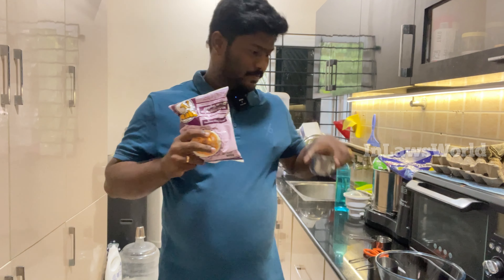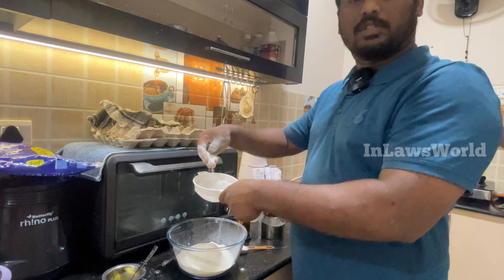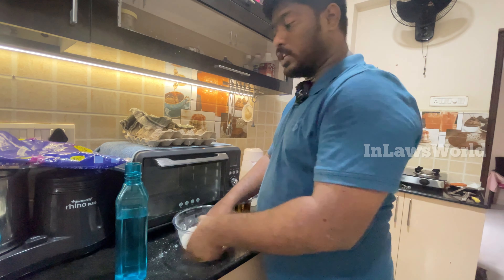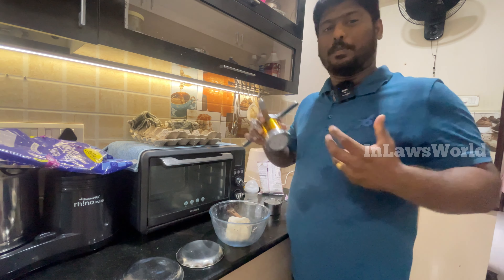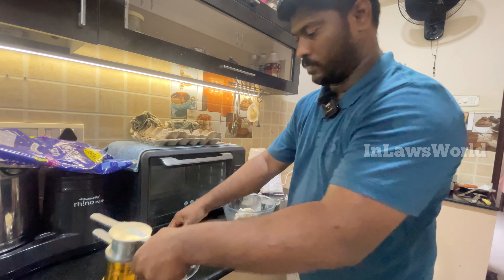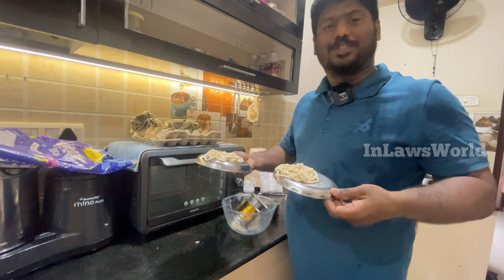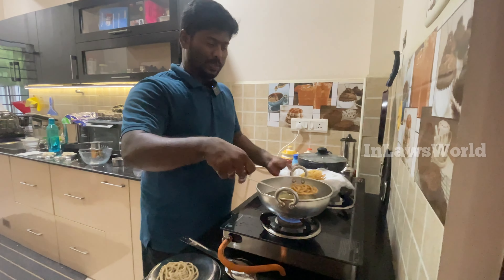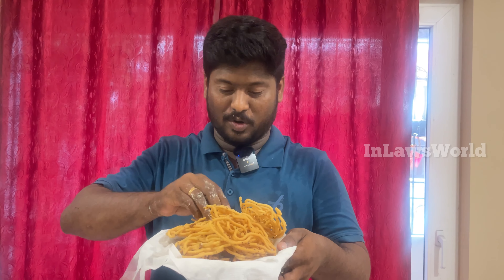Diwali Murukku Recipe in Tamil | diwali Palagaram Recipe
In this video, we'll be sharing a diwali murukku recipe in TAMIL. This diwali murukku recipe is a popular Indian sweet snack that you can enjoy during the festival of lights.

Join us as we celebrate Diwali with this delicious murukku recipe. This recipe is simple to make and will be enjoyed by all! If you're looking for a festive sweet snack to enjoy during diwali, look no further – this recipe is perfect!